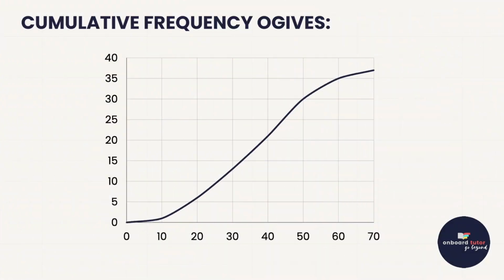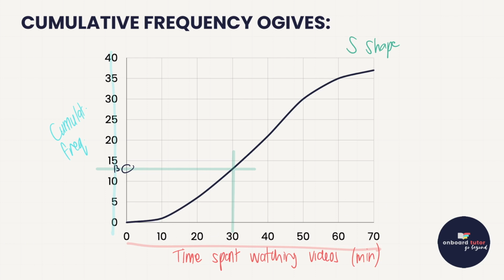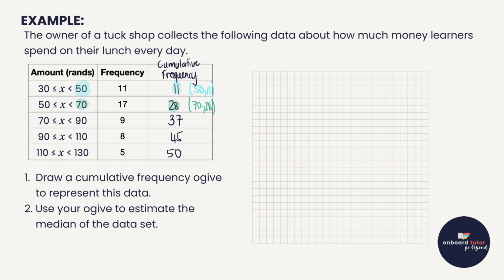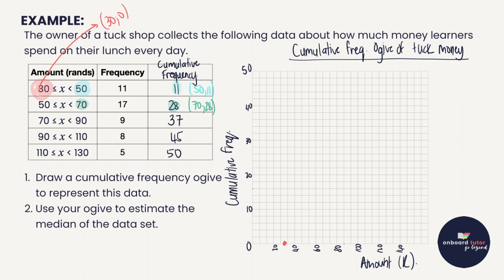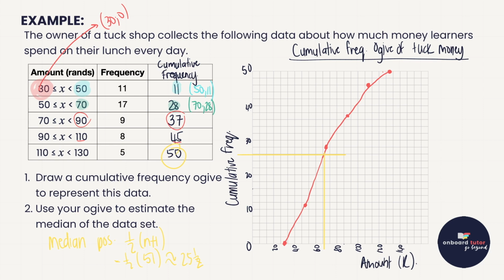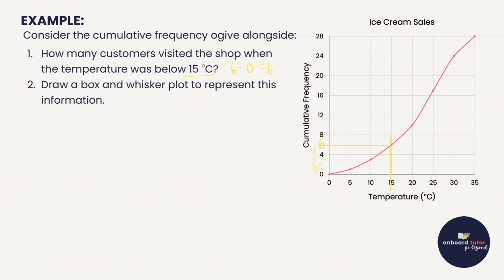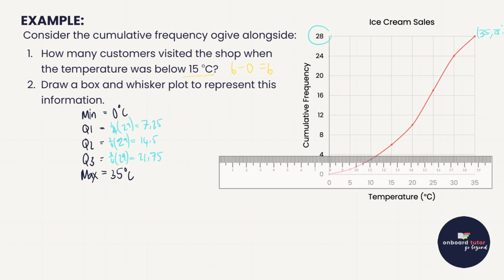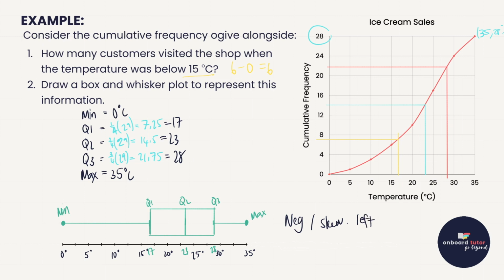Grade 11: Cumulative Frequency Ogives